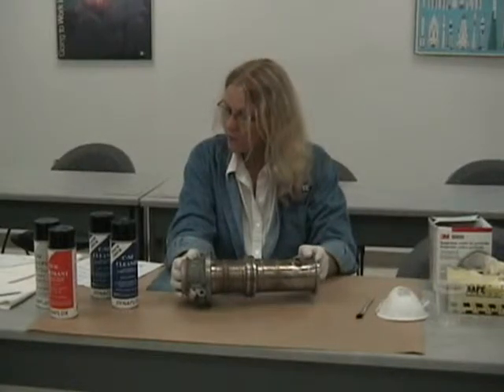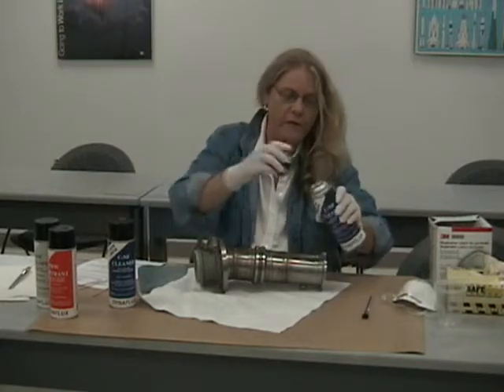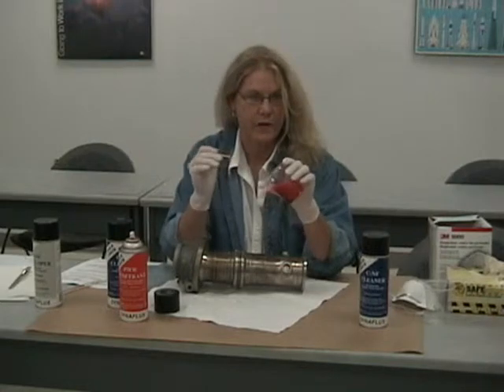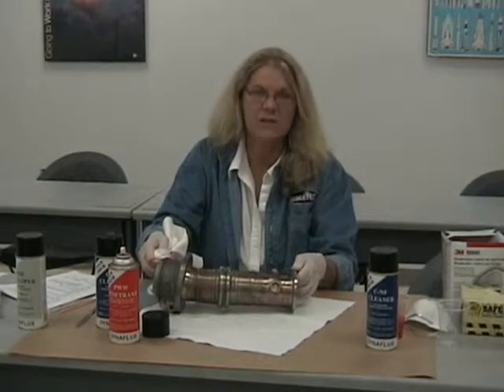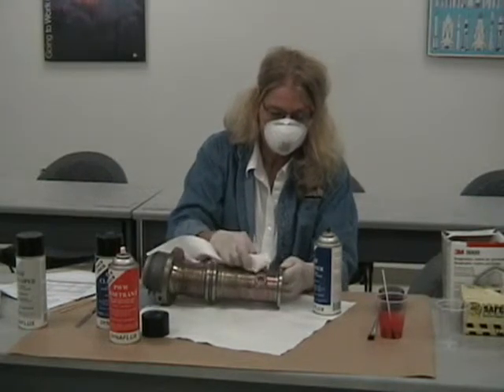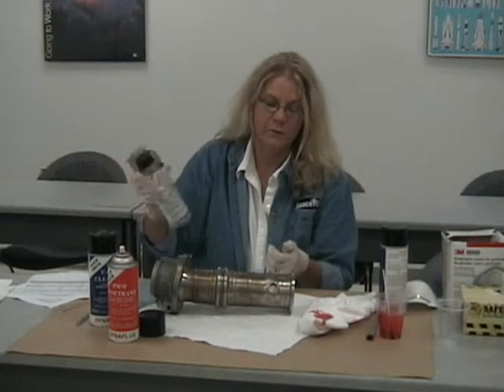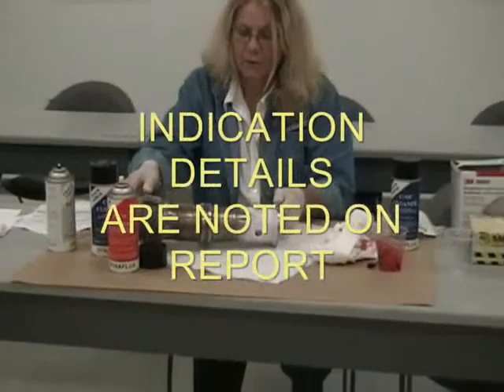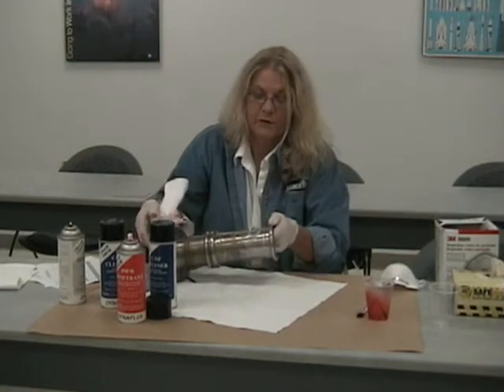T&M Dye Penetrant WMM